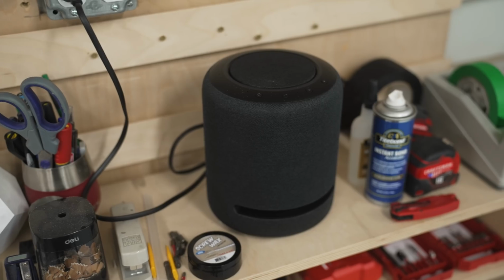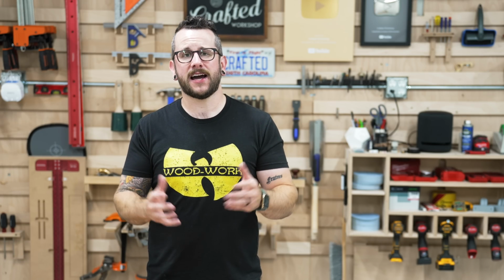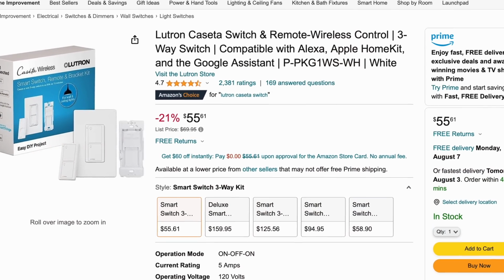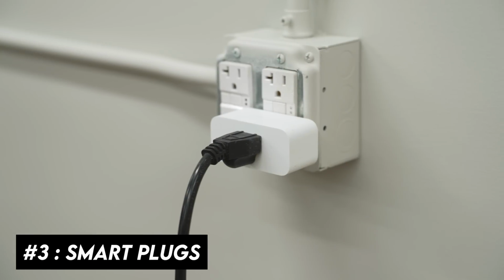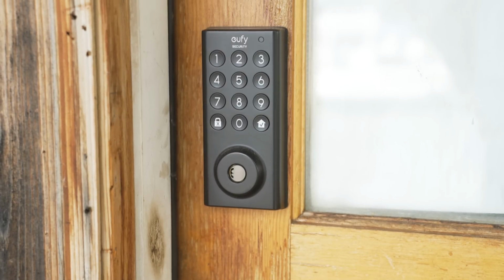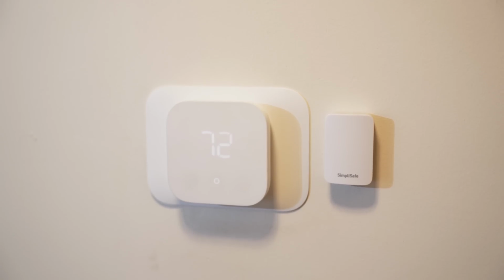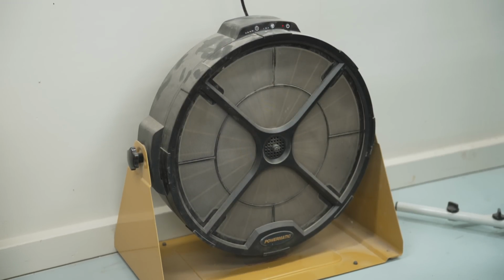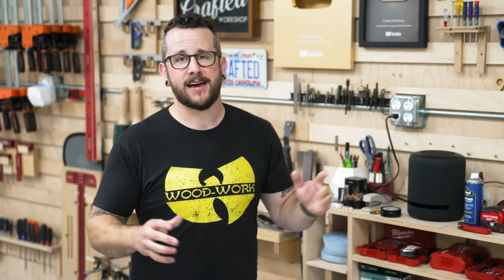8 Must-Have Smart Home Devices (for your Garage, Shop & Home)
Here's my favorite smart home devices I've added around my house, garage, and shop! Smart home automation can be a huge time saver. List of the of the devices I talked about in the video